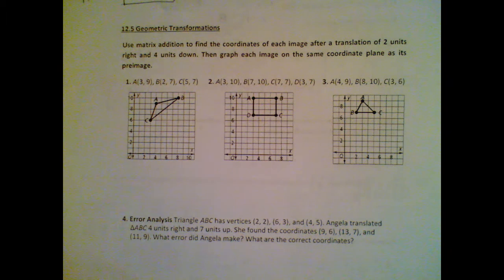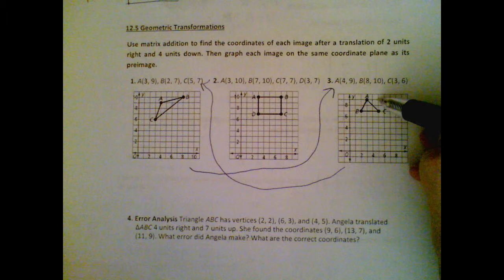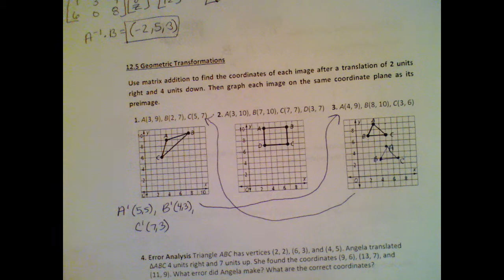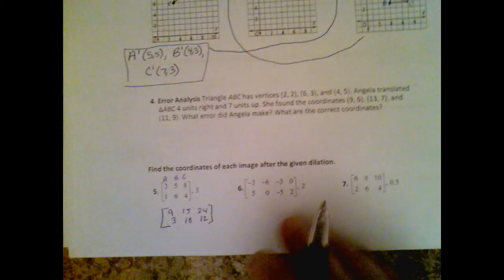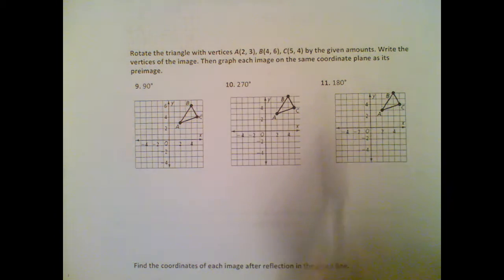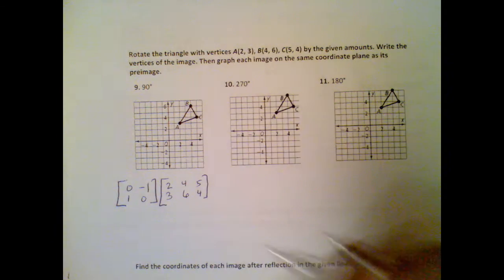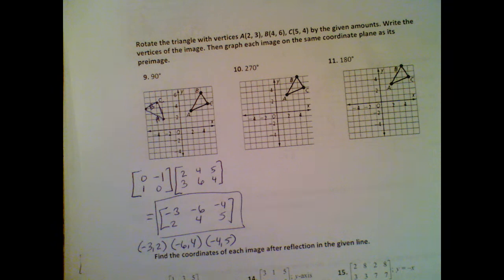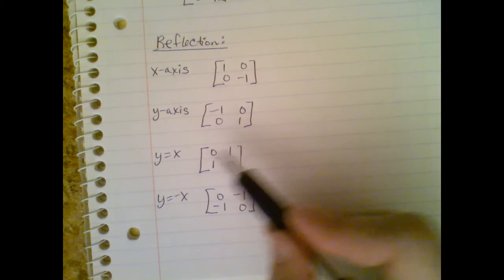Alg 2 - 12.5